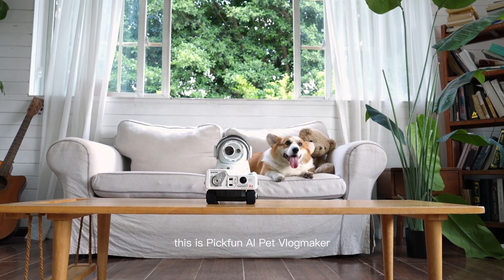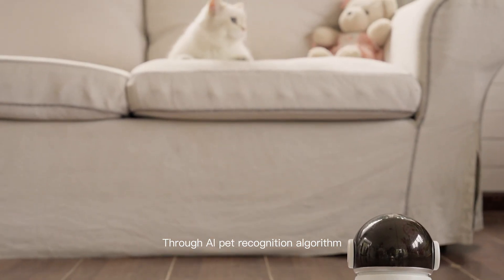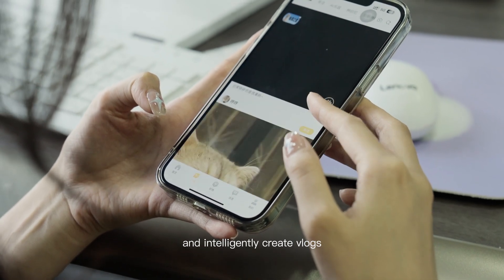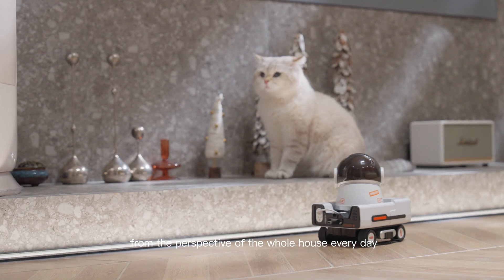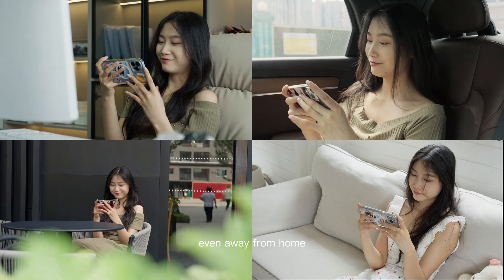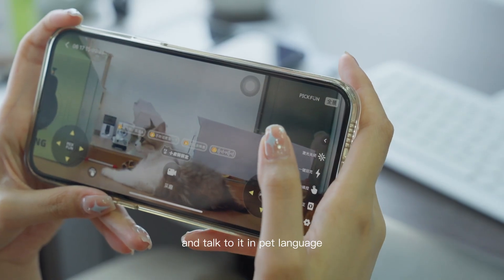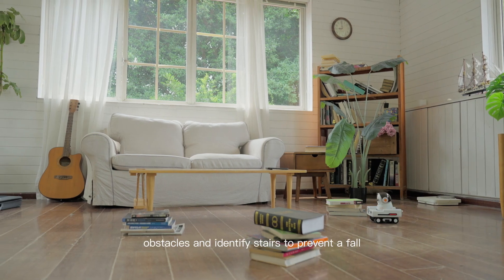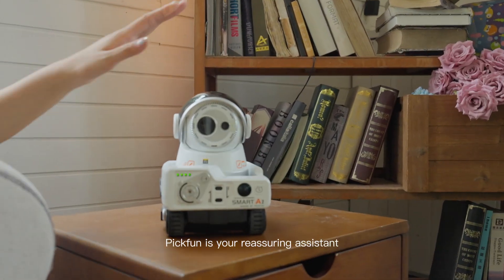PICKFUN P2 demo video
PICKFUN AI pet vlogging camera mobile version P2 is newly launched. It can follow the pets (cats and dogs) around the room, capture more wonderful moments by AI, can finish pet photo taking and vlog creation all automatically. Save pet owners' time and efforts. Record pets' life in an easy relaxing way.